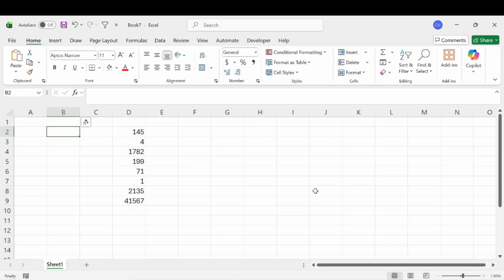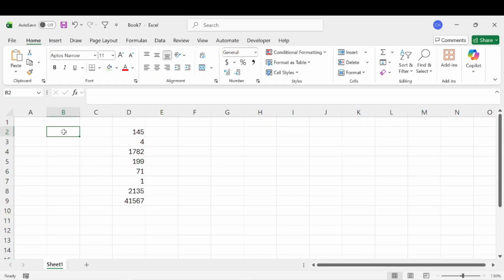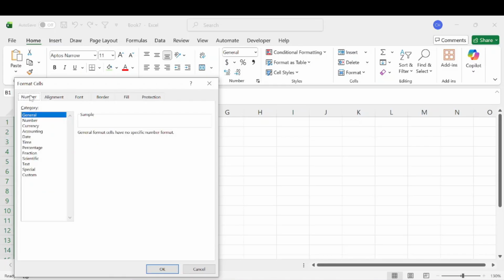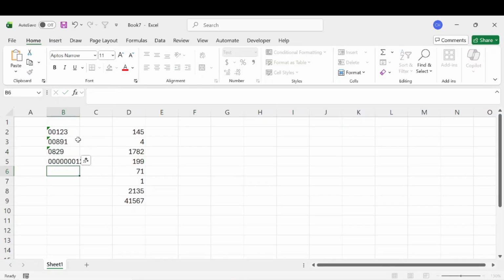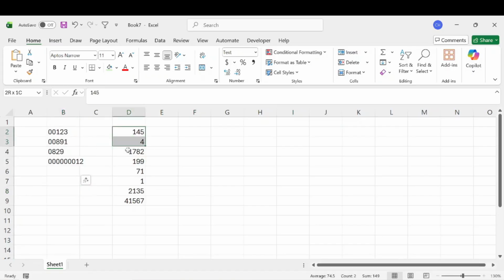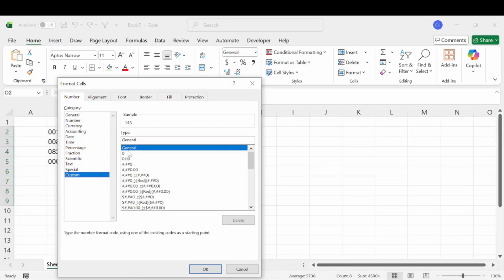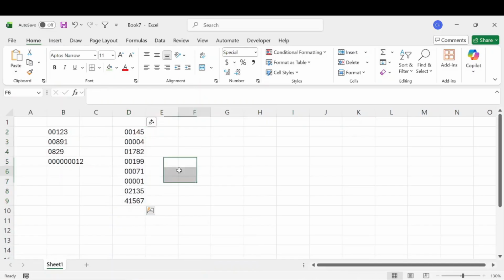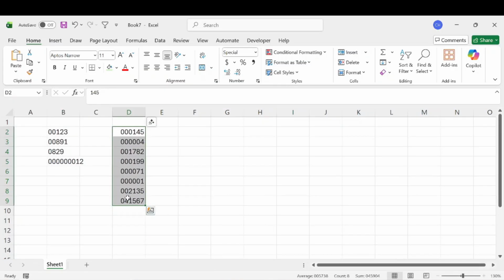How To Add Leading Zeros In Excel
Standing Desk:

Great book on business:

This tutorial shows how to add leading zeros in excel, a common task in data formatting. You'll learn two methods to achieve this, making it simple for both new and existing numbers. This is a great excel tutorial for beginners looking to improve their microsoft excel skills and learn new excel tips and tricks.